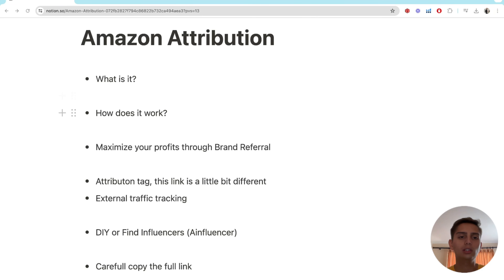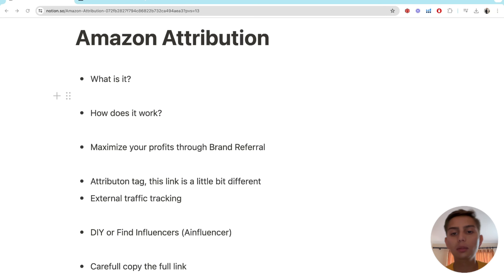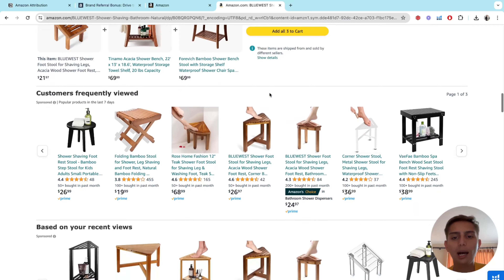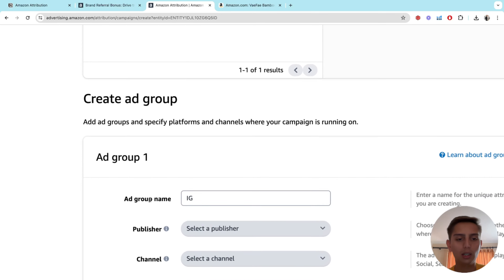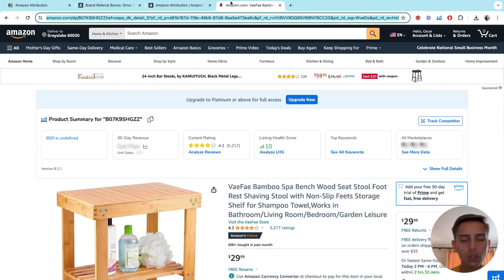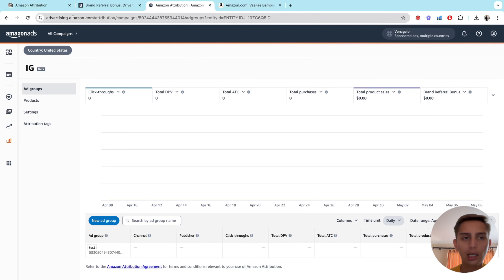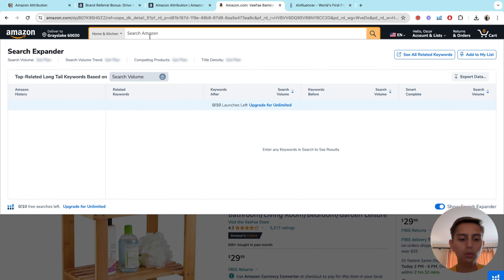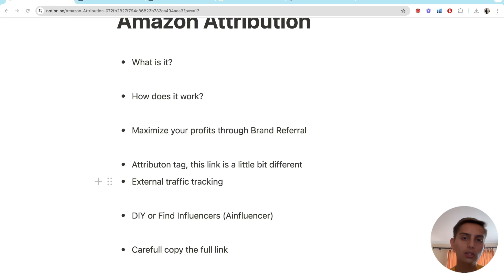Amazon Attribution 101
Unlock the power of Amazon Attribution with this beginner-friendly guide! Learn how to track and measure your off-Amazon marketing efforts to see what drives sales and conversions. Discover tips for setting up Amazon Attribution, analyzing data, and optimizing your campaigns for better results. Perfect for sellers looking to maximize their marketing ROI.